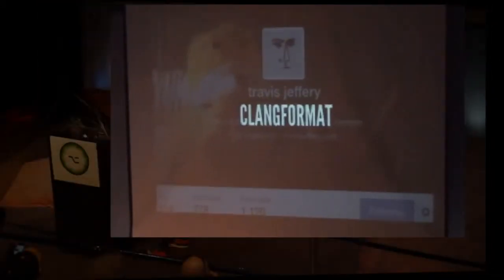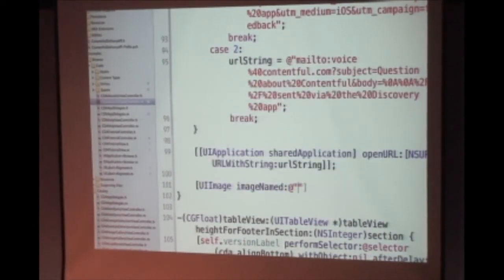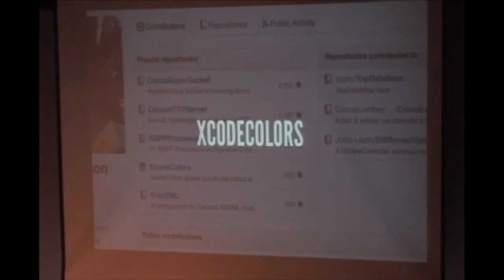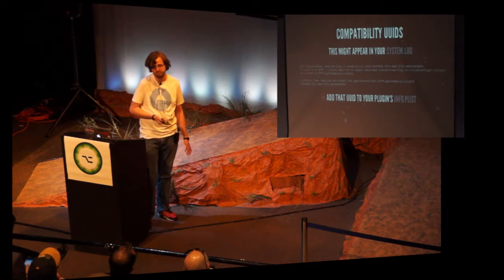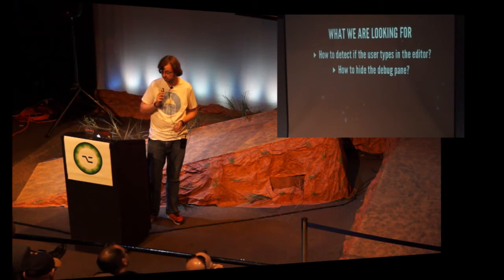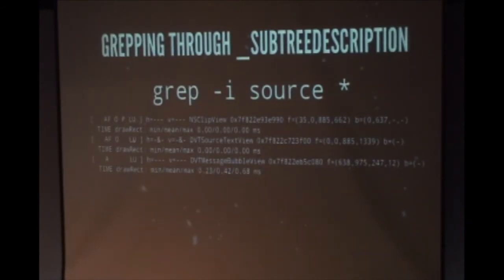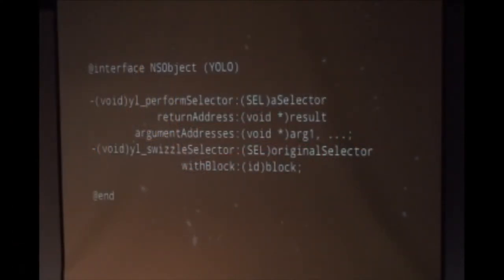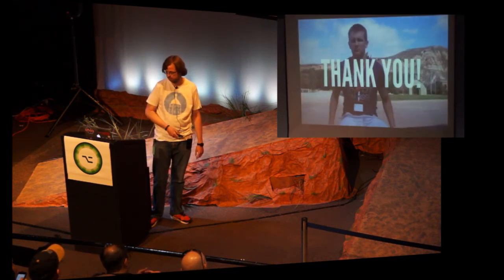Boris Bügling - Extending Xcode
Boris is a Cocoa developer from Berlin, who currently works on the iOS SDK at Contentful. Before that he has written numerous apps and even was a Java developer in another life. He also tries to contribute to open source by building plugins to fix Xcode annoyances and bashing bugs in CocoaPods.